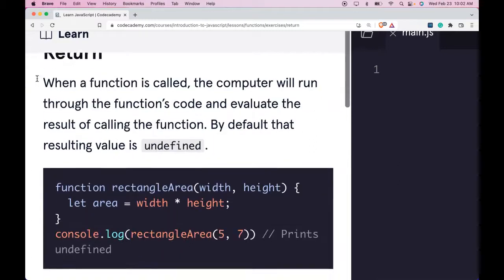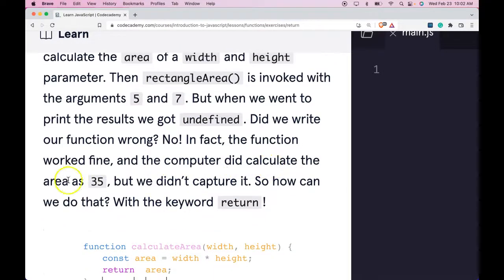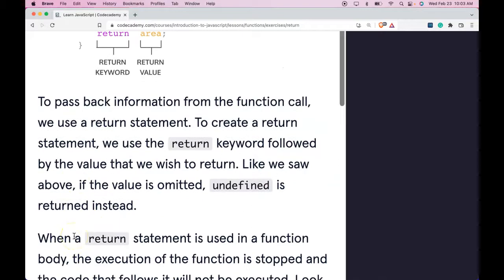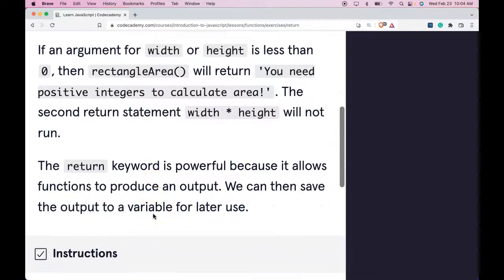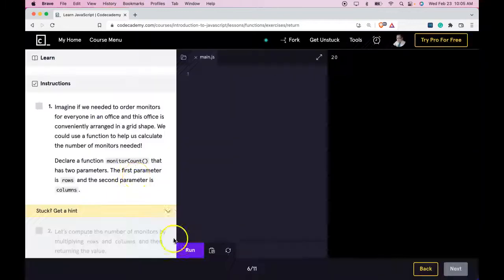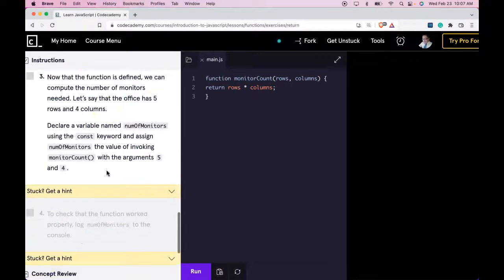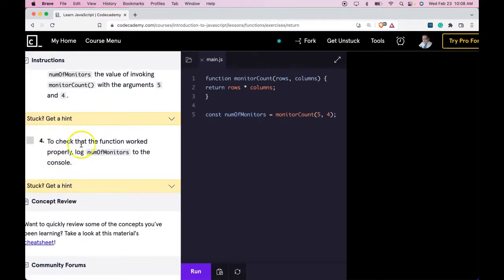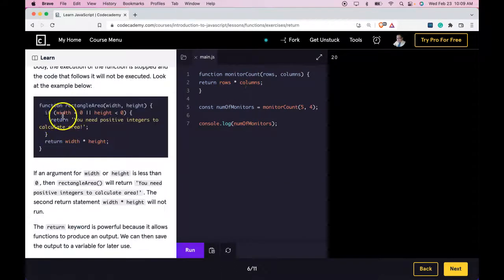Learn JavaScript, Functions, Return Statement Explained, Codecademy Learn Programming with JS ES6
In this JavaScript Walkthrough from Learn JavaScript, Functions, Return Statement Explained, on Codecademy, we learn that functions by default return undefined.  If we want it to return a value, then it is important that we give our function a return statement.  A return statement allows us to return a value from our function.  If we create a function without a return value and call the function in a console.log(), then undefined would be logged out.  If we give our function a return value, then calling the function in a console.log would log out the return value.  Understanding Return Statements in JavaScript is key in developing into a great developer.  Make sure to understand how return statements work in JavaScript before moving on.  It is helpful in JavaScript, and in many other languages!